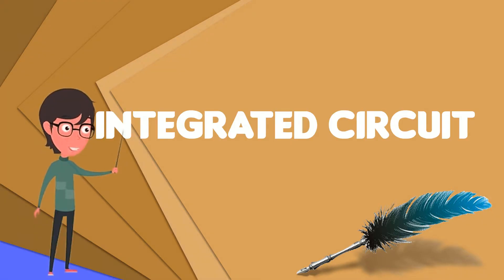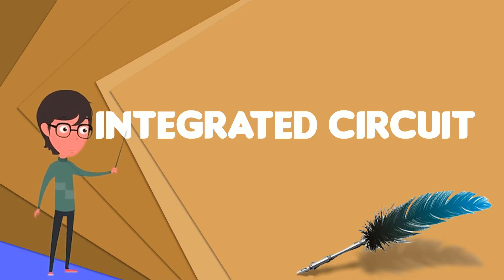What is Integrated circuit?, Explain Integrated circuit, Define Integrated circuit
~~~ Integrated circuit ~~~

Title: What is Integrated circuit?, Explain Integrated circuit, Define Integrated circuit

Description: An integrated circuit or monolithic integrated circuit is a set of electronic circuits on one small flat piece of semiconductor material, normally silicon. The integration of large numbers of tiny transistors into a small chip results in circuits that are orders of magnitude smaller, cheaper, and faster than those constructed of discrete electronic components. The IC's mass production capability, reliability and building-block approach to circuit design has ensured the rapid adoption of standardized ICs in place of designs using discrete transistors. ICs are now used in virtually all electronic equipment and have revolutionized the world of electronics. Computers, mobile phones, and other digital home appliances are now inextricable parts of the structure of modern societies, made possible by the small size and low cost of ICs. Integrated circuits were made practical by mid-20th-century technology advancements in semiconductor device fabrication. Since their origins in the 1960s, the size, speed, and capacity of chips have progressed enormously, driven by technical advances that fit more and more transistors on chips of the same size - a modern chip may have several billion transistors in an area the size of a human fingernail. These advances, roughly following Moore's law, make computer chips of today possess millions of times the capacity and thousands of times the speed of the computer chips of the early 1970s.  ICs have two main advantages over discrete circuits: cost and performance. Cost is low because the chips, with all their components, are printed as a unit by photolithography rather than being constructed one transistor at a time. Furthermore, packaged ICs use much less material than discrete circuits. Performance is high because the IC's components switch quickly and consume comparatively little power because of their small size and close proximity. The main disadvantage of ICs is the high cost to design them and fabricate the required photomasks. This high initial cost means ICs are only practical when high production volumes are anticipated.